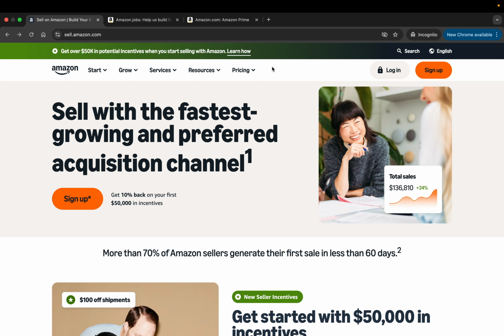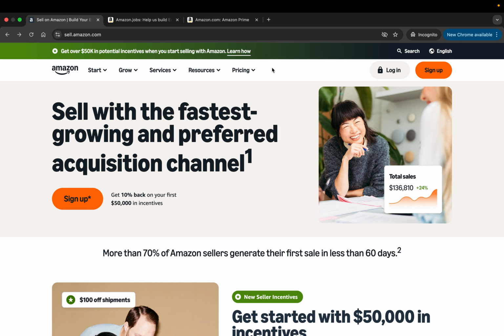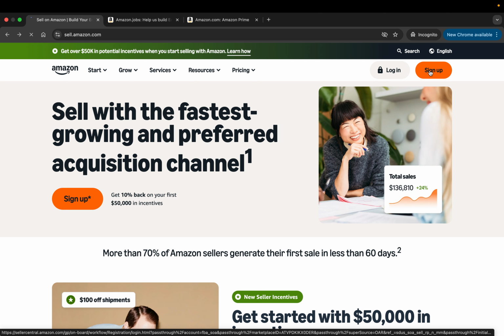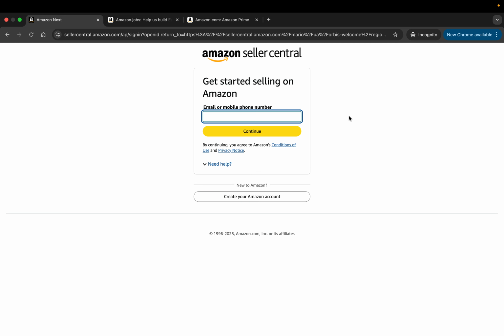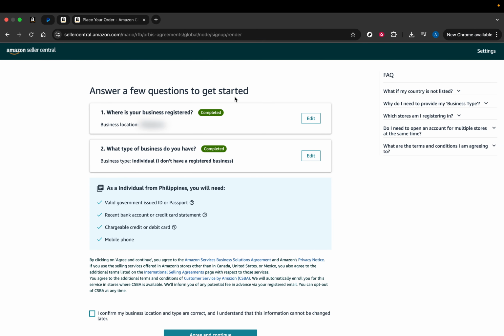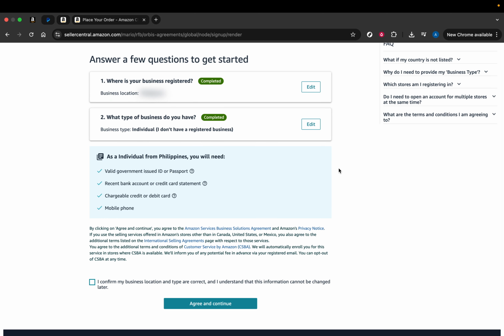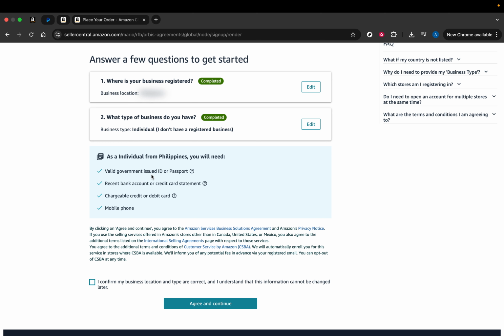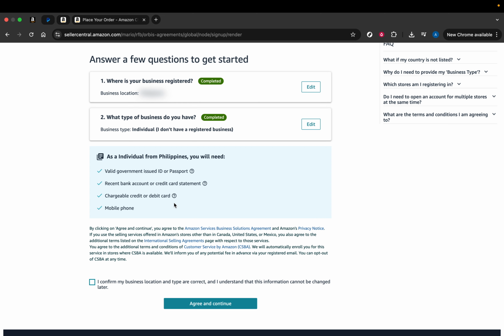How to register on Amazon as a seller [2025 Easy Guide]